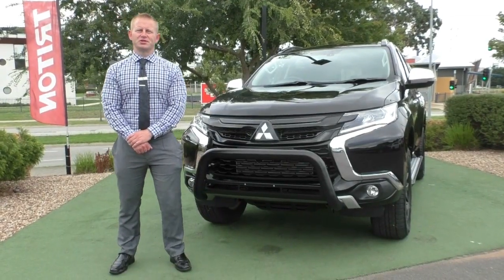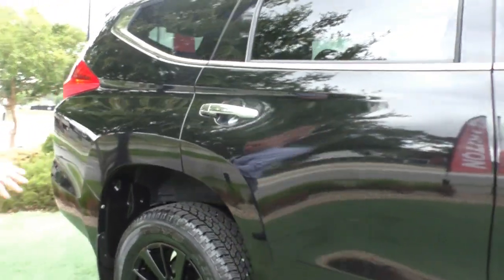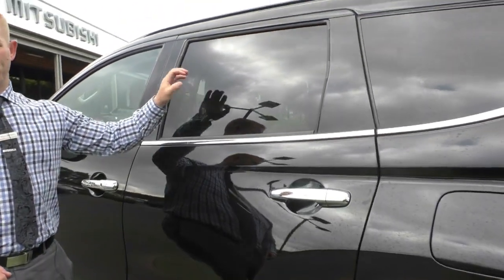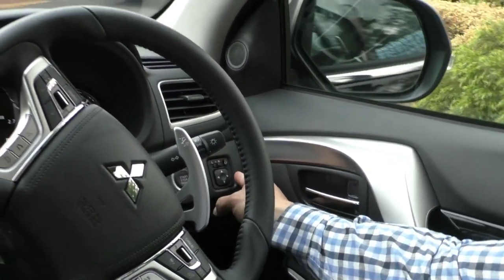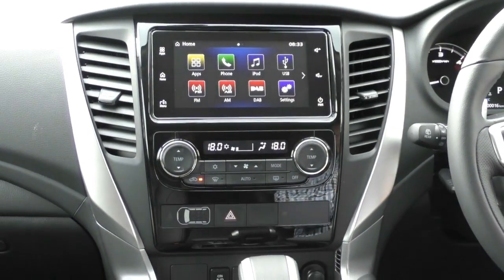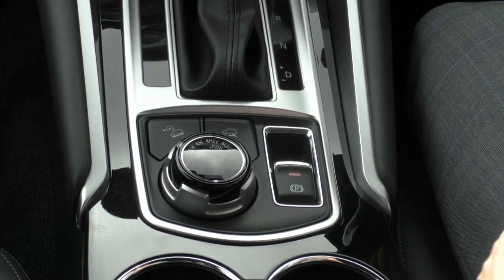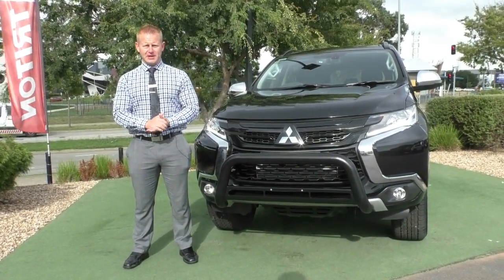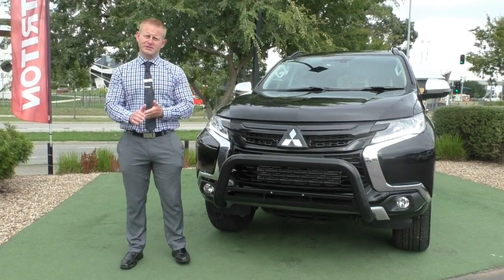Used 2019 Mitsubishi Pajero Sport Black Edition QE Auto 4x4 Video - U1956 - (February, 2020)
** BALANCE OF 5 YEARS / 100,000KM NEW CAR WARRANTY FROM 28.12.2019 ** 4 YEARS ROADSIDE ASSISTANCE ** 3 YEARS CAPPED PRICE SERVICING **

Fusing style, luxury, cutting edge technology with four-wheel drive performance - the Mitsubishi Pajero Sport Black Edition is the cool looking and versatile large SUV you’ve been waiting for. Built to blend into both city driving, and off-road expeditions, the Pajero Sport challenges you to escape the every day and fuel the flames of adventure.

The Black Edition adds an element of toughness with Black Roof, Black Spoiler, Black Wheels, Black Nudge Bar, and Grille. Standard equipment like 7 Leather Seats, Radar Cruise Control, Autonomous Emergency Braking, 2x USB for second row passengers with an Inverter in the centre console providing a domestic 3 prong power point, padded Centre Console increase the appeal.

Smartphone Link Display Audio that links seamlessly with Android Auto™ or Apple Car Play™ is accessed by the 7 inch touchscreen display in the dashboard, giving you full access to your phone’s apps as well music, sending & receiving messages, making calls and listening to music.

Seven airbags, reversing camera and sensors, Super Select II 4WD gives you the utmost confidence and safety while navigating your Pajero Sport anywhere, be it in the suburbs, on the highway or out in the great outdoors.

In addition to the features in the GLX, the Black Edition package comes with Leather Seat Facings, Automatic Wipers and Headlights, Dual Zone Climate Control, and a third row of seats capable of folding completely flat to allow for maximum storage space in the back.

Powered by a 2.4 litre MIVEC Diesel engine, coupled with an 8 Speed Automatic transmission, the Pajero Sport delivers and incredibly smooth and comfortable drive while cruising, using only 8 litres per 100kms and allowing up 3,100kgs in towing capacity.